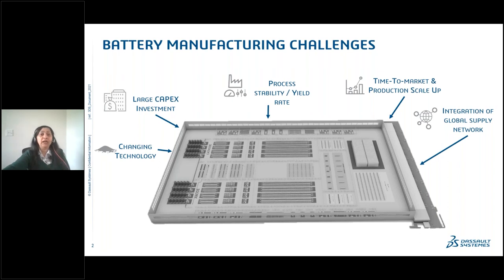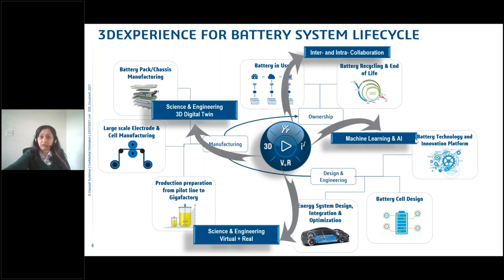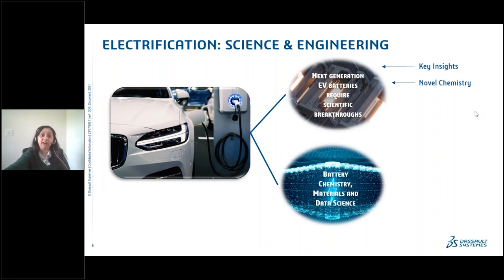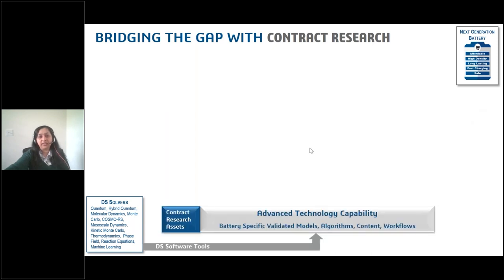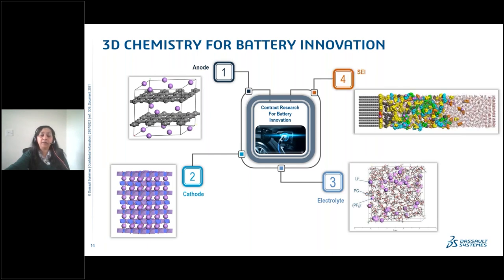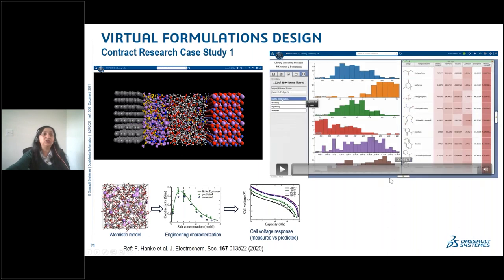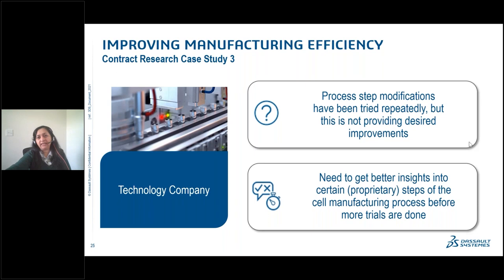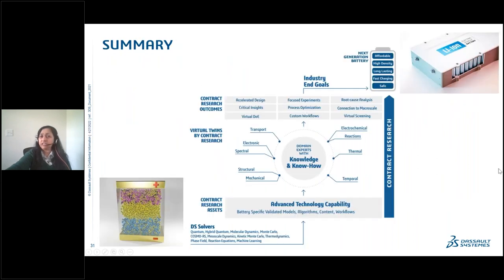Improving battery performance with cutting edge 3D chemistry modelling simulation webinar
The technological advances of the recent past have more often than not been powered by lithium-ion batteries (LIBs). As great an influence as they have been, the world is now waiting on a battery breakthrough.

This desire for progress comes as an inevitable consequence of our enormous battery usage. Safer, longer-lasting and energy-dense batteries are needed across a vast range of industries, including mining, medical device manufacturers and electrical vehicle manufacturing to name a few. This need must be met rapidly, but also affordably. High-tech battery manufacturers, niche cell designers, auto OEMs and materials companies are all investing large amounts of resources for ground-breaking innovations. Time is of the essence and accelerating innovation is key.

During this webinar, you’ll hear about case studies that will reveal insights on design, optimisation and innovation of battery cell materials and components as well as design-for-manufacturing.

By the end of this webinar recording you will…

• Understand the state-of-the-art capabilities from Dassault Systèmes with 3D Chemistry modelling and simulation
• Have an understanding of validated use-case examples covering challenges, solutions and results across multiple industries
• Have learned how contract research enables the innovation of lighter, cheaper, safer and better batteries to reach crucial sustainability goals